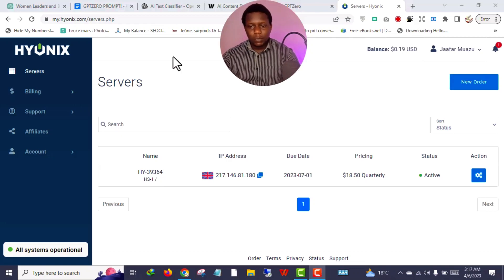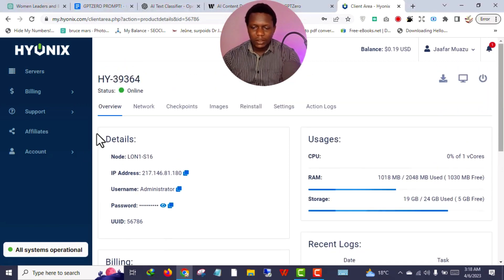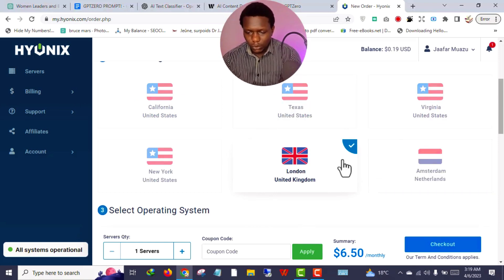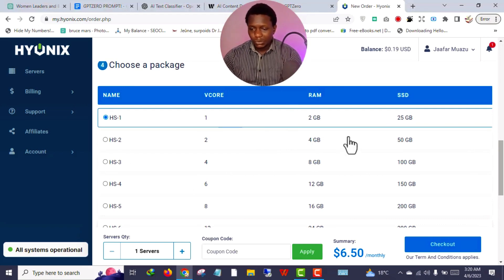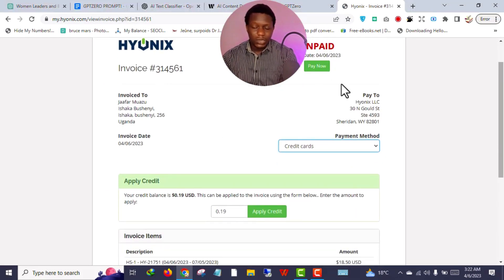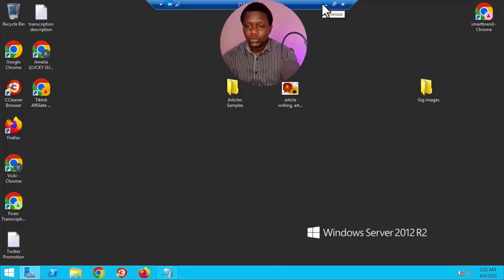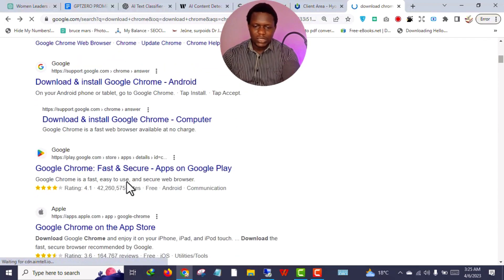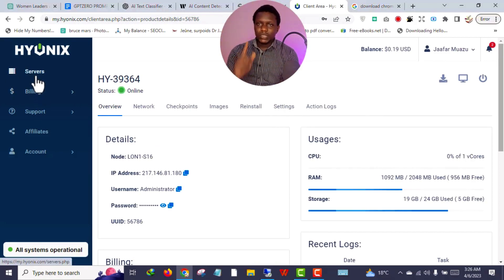How To Purchase Very CHEAP VPS (RDP Server For Windows)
Looking for a reliable and affordable VPS hosting solution for your Windows server needs? Look no further than Hyonix VPS! In this video, I will guide you on how to purchase a very cheap VPS, specifically an RDP server for Windows.

Hyonix VPS offers an excellent hosting service that is fast, secure, and budget-friendly. With their VPS hosting plans, you can enjoy high-performance servers that are fully customizable to suit your needs. Plus, with their 24/7 customer support, you can be assured that any issues or concerns will be addressed promptly.

To purchase a Hyonix VPS, simply visit their website and select the VPS hosting plan that suits your requirements. From there, follow the easy-to-use checkout process and complete your payment. Once your payment is confirmed, you'll receive login details to your new VPS server, and you can start using it right away.

So, if you're looking for a cheap and reliable VPS hosting solution for your Windows server needs, Hyonix VPS is the way to go. Check out their website today and get started with your own VPS server!

🔥ABOUT ME